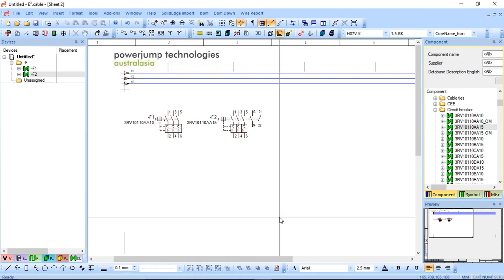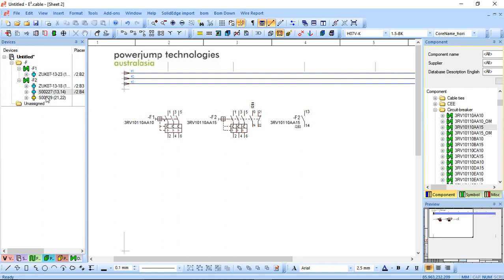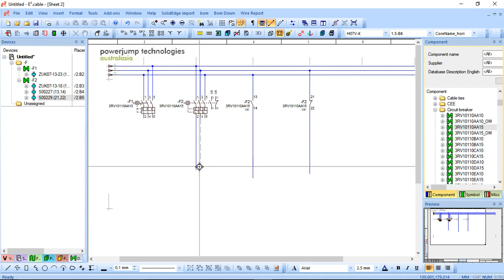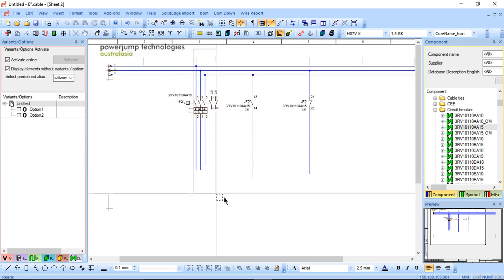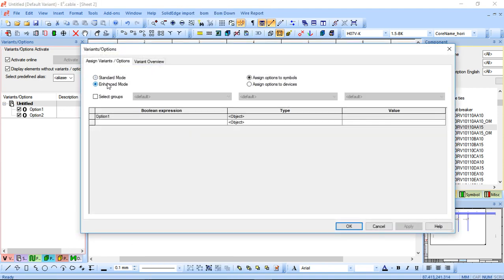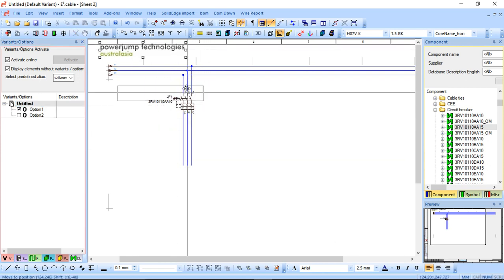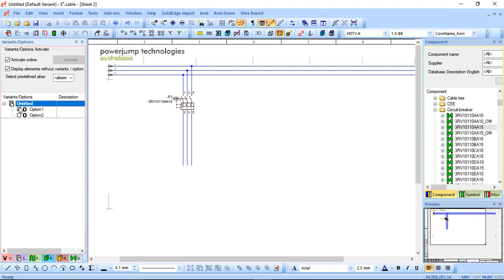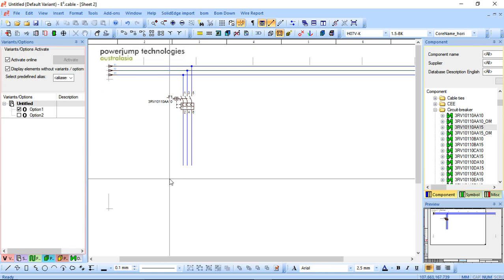Easy option/variant creation and selection using Zuken E3.series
Zuken E3.series has the easy capability of creating options or variants for your project, this allows a detailed project to easily show desired drawings and reports without the need to replicate drawings unnecessarily.